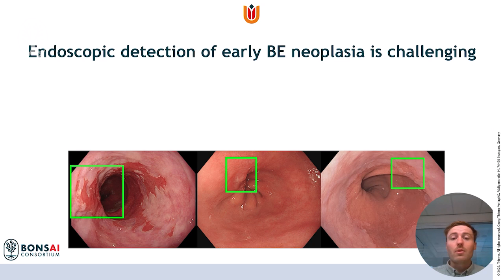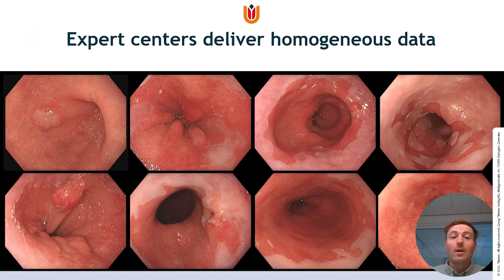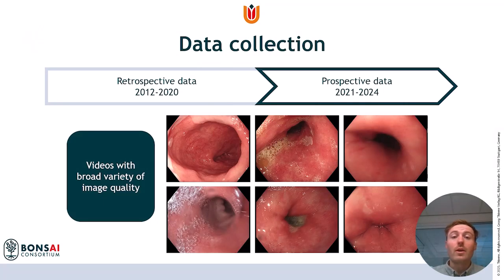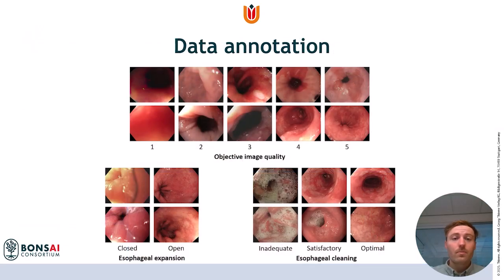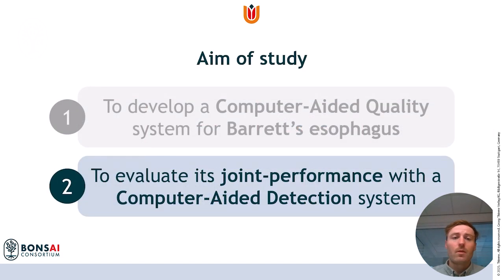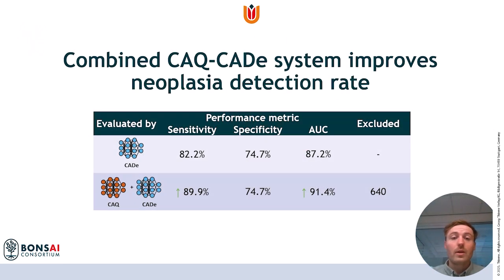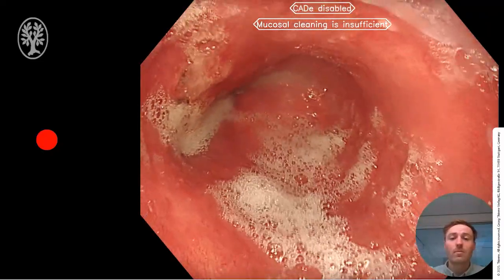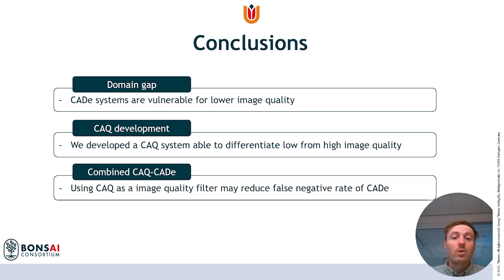Martijn R. Jong on "The development and ex vivo evaluation of a computer-aided quality control...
Martijn R. Jong on "The development and ex vivo evaluation of a computer-aided quality control system for Barrett’s esophagus endoscopy"

A newly developed computer-aided quality assurance (CAQ) system for Barrett’s esophagus was evaluated in this multicenter ex vivo study. The CAQ system effectively identified high quality video frames by analyzing blurriness, illumination, mucosal cleanliness, and esophageal expansion, enhancing quality control in Barrett’s esophagus endoscopy and potentially improving the efficacy of computer-aided detection tools.

Martijn R. Jong, Tim J. M. Jaspers, Rixta A. H. van Eijck van Heslinga et al.
The development and ex vivo evaluation of a computer-aided quality control system for Barrett’s esophagus endoscopy

Endoscopy 2025; 57: 709–716. DOI: 10.1055/a-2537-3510
The Author(s). This is an open access article published by Thieme under the terms of the Creative Commons Attribution License, permitting unrestricted use, distribution, and reproduction so long as the original work is properly cited.